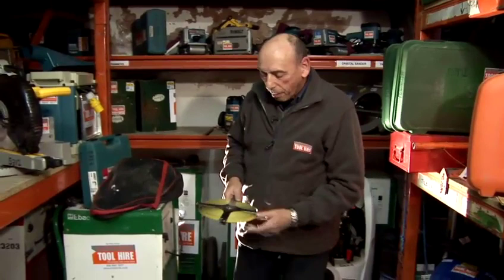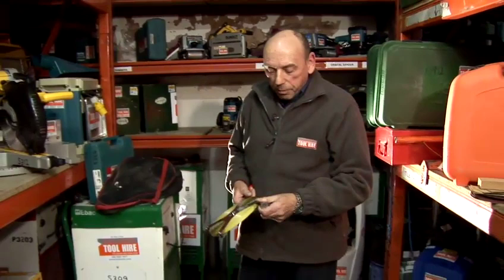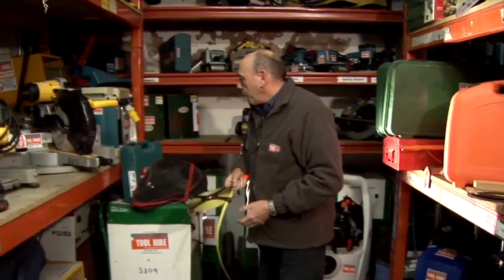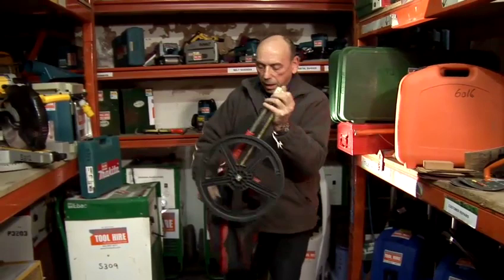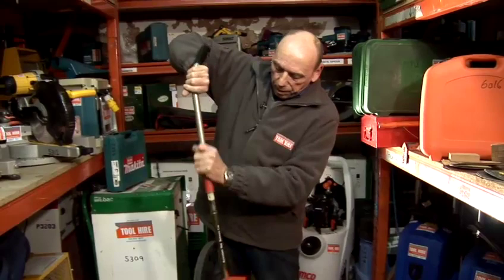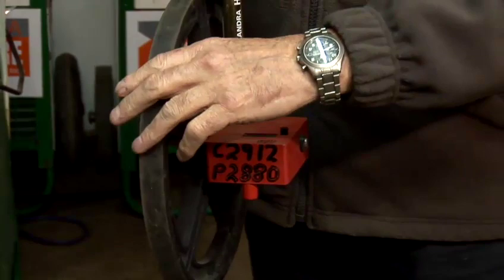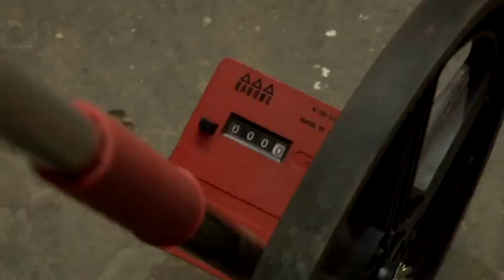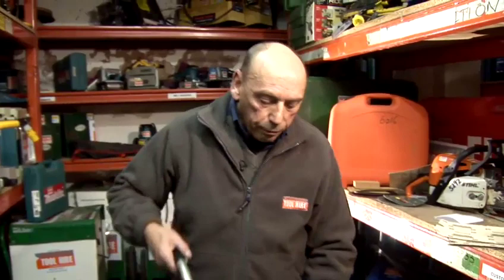How To Measure With A Measuring Wheel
This guide shows you How To Measure With A Measuring Wheel